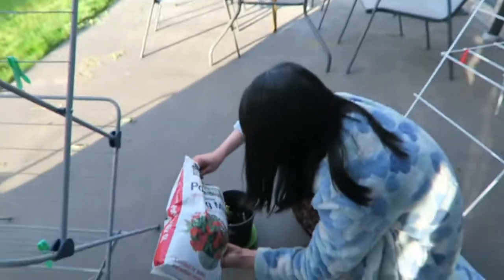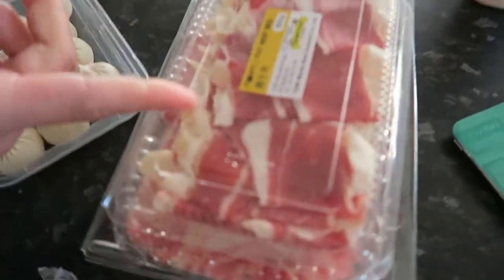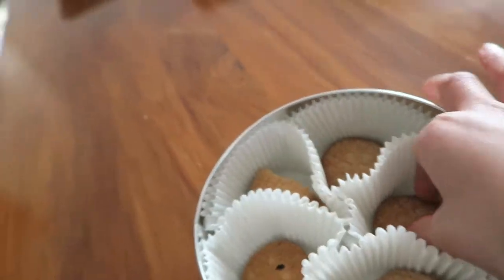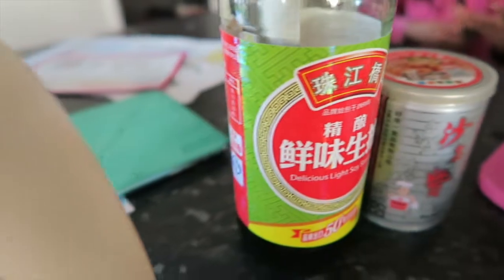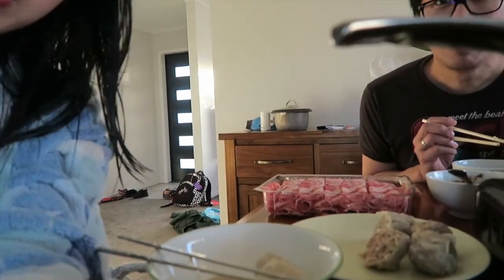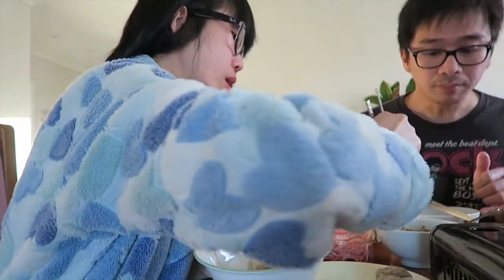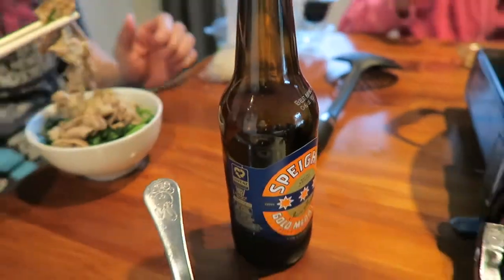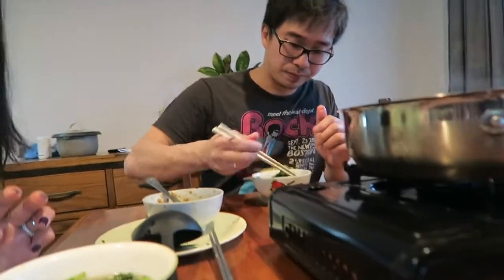Having Shabu Shabu at Home - Oct 21, 2017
We love shabu shabu!!! Let's eat guys! So yummy😋.